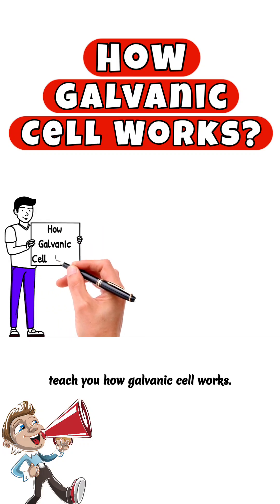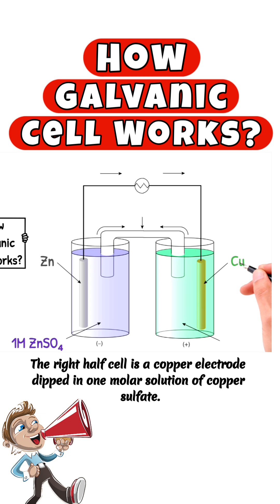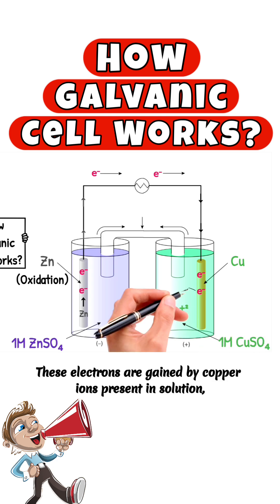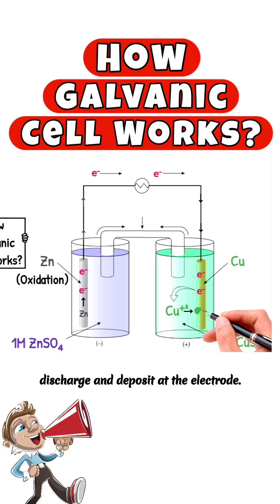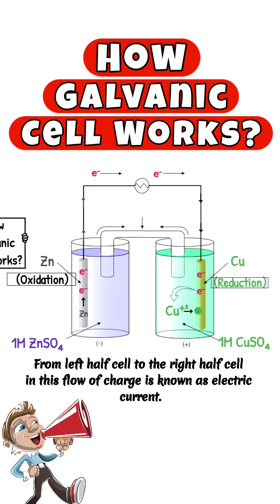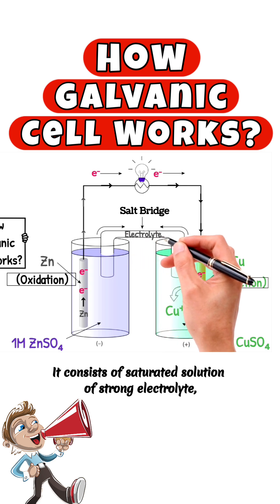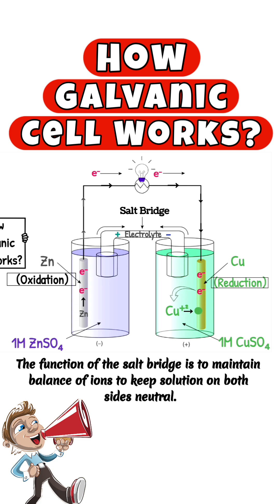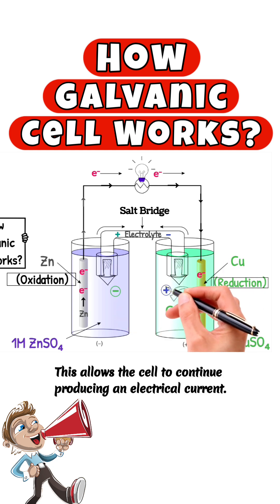How Galvanic Cell Works?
In this fully Animated whiteboard animation lecture you will learn about how Galvanic cell works?